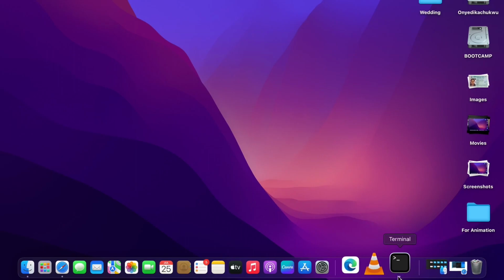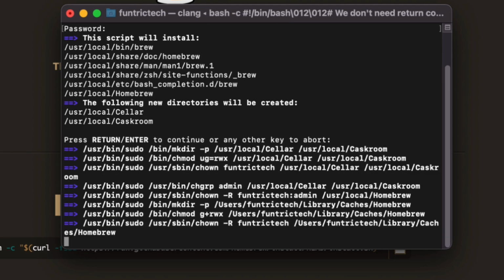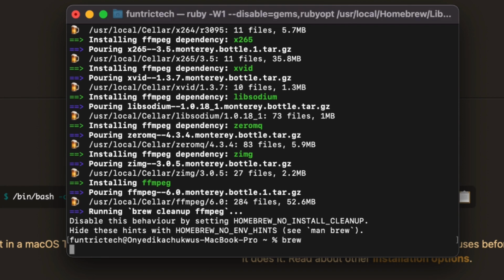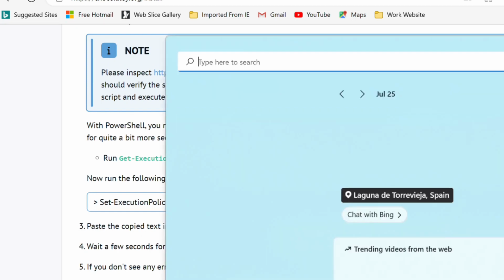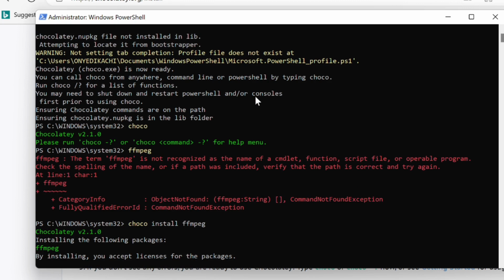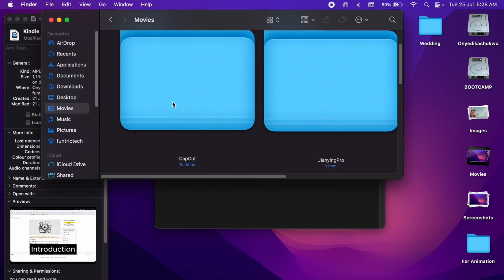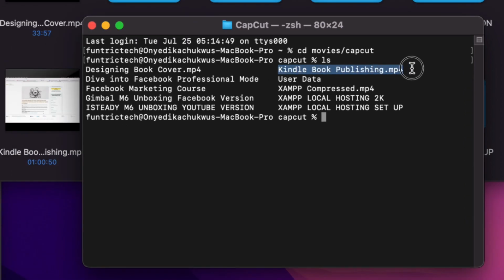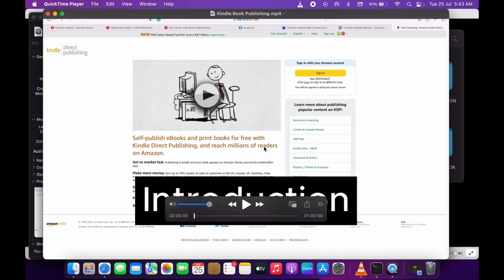Best Method to Compress ANY Video FREE (Mac, Windows, Linux) Without Quality Loss!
In this comprehensive video tutorial, we reveal the ultimate guide to effortlessly compressing any video without compromising its quality. Imagine reducing your video file sizes from a whopping 2GB down to a mere 100-200MB, all while maintaining pristine visual clarity!

*Time Stamp*
0:00 Introduction to compressing any kind of video without losing quality.
1:17 How to Install Homebrew package manager on MacBook via Terminals
2:56 Installing FFMPEG easily and faster via Homebrew on MacOSx
3:49 Installing Homebrew (Chocolatey) alternative for Windows and FFMPEG on your Windows PC easily and super faster.
6:11 Compressing your videos using FFMPEG

This industry-proven method is employed even by renowned corporations to optimize internet data and storage space. Don't worry if it sounds technical – we'll guide you through the process with simplicity and clarity.

Save money on monthly subscriptions for conversion and compression apps by adopting this lightning-fast and highly efficient technique. Join the ranks of savvy video editors who swear by this approach to enhance their workflow.